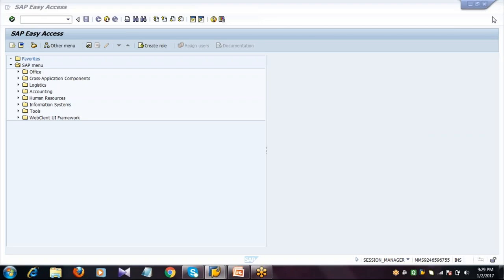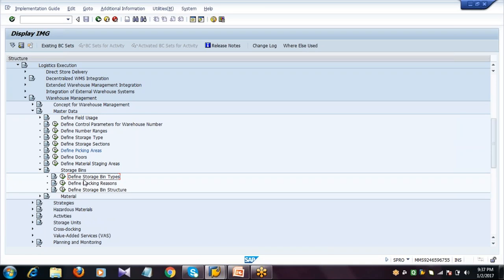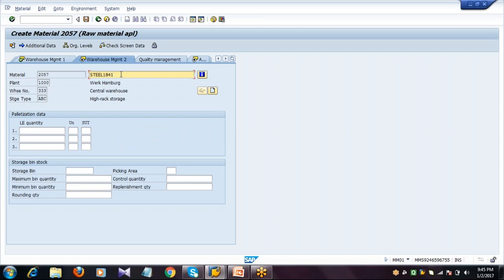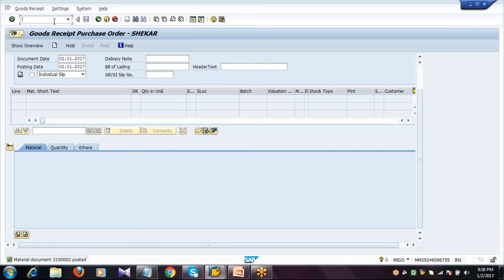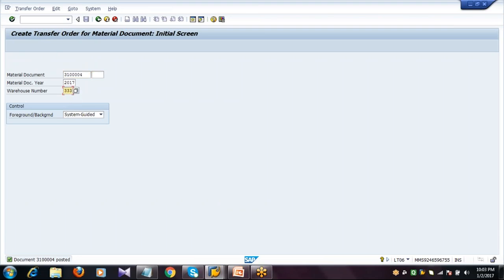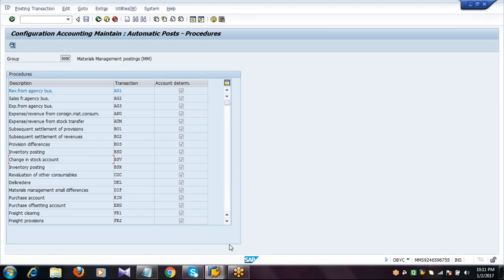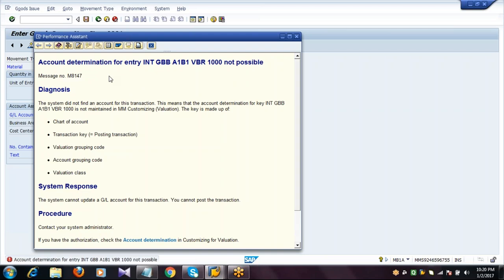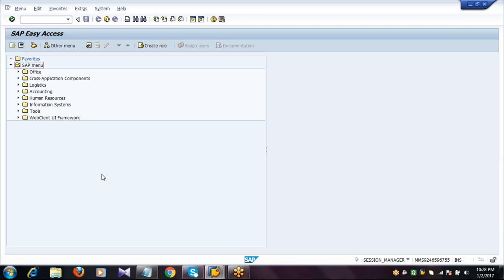34 SAP MM integration with WM